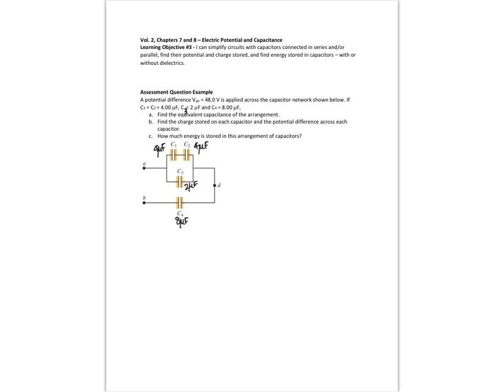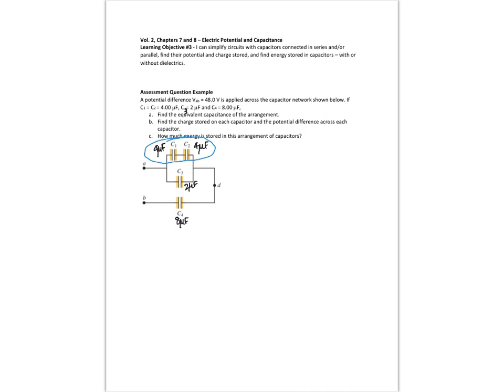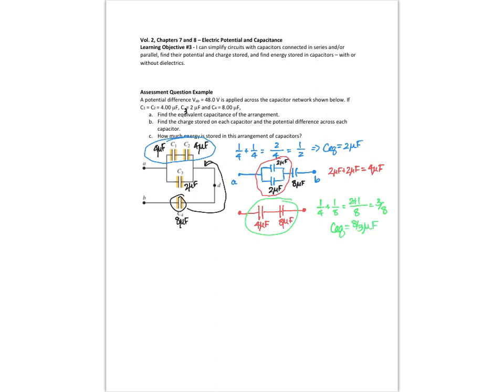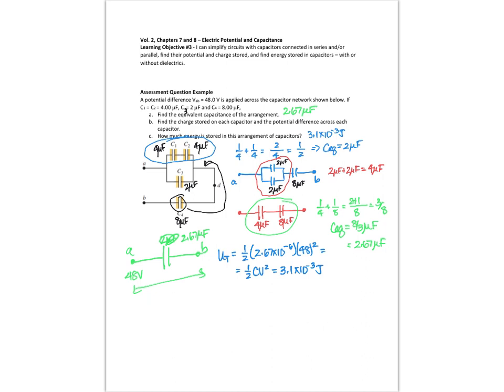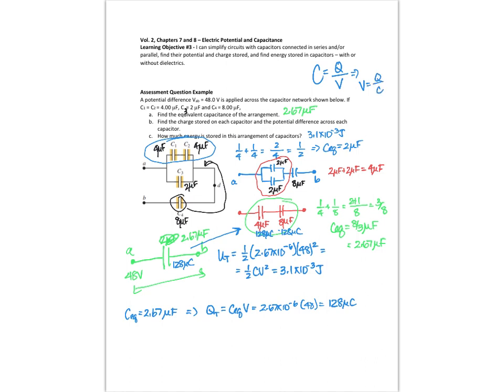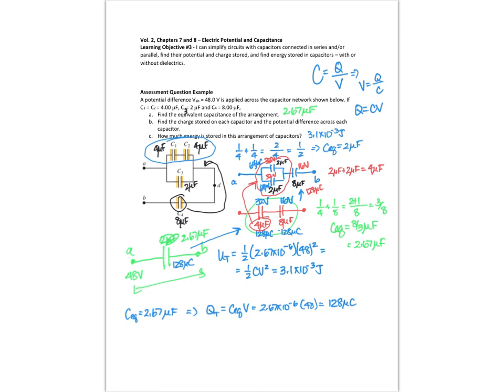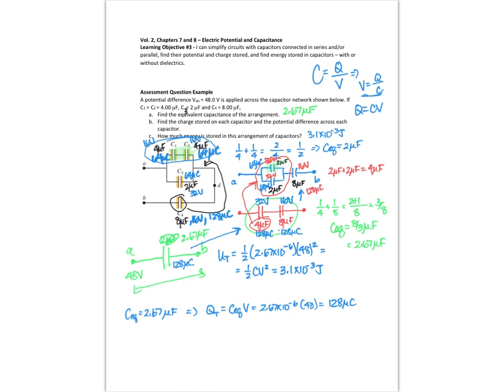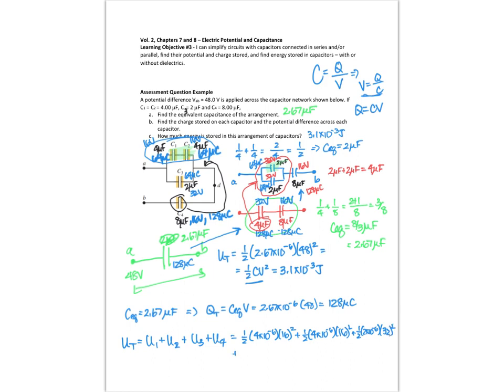chapter 7-8, LO 3 ex